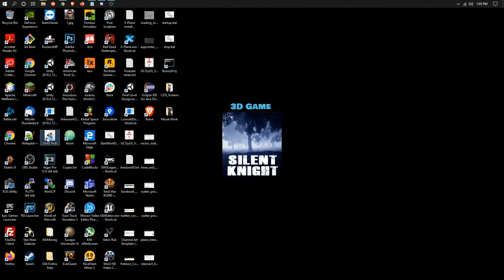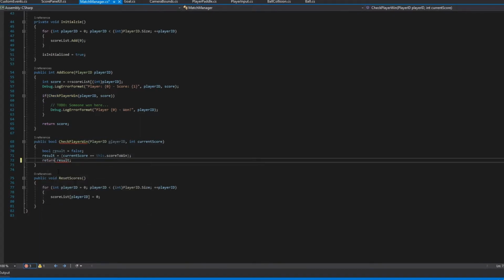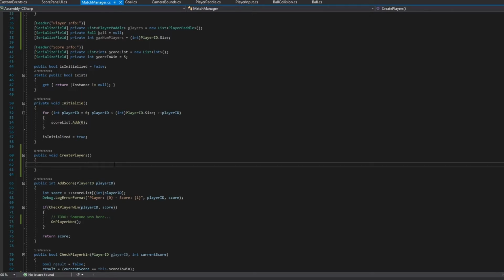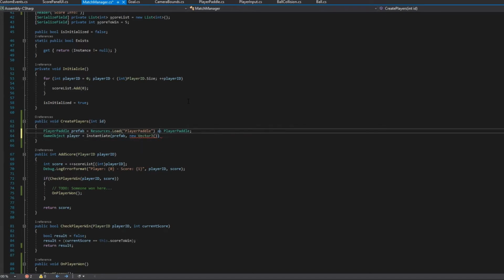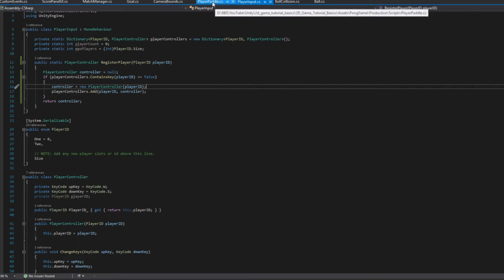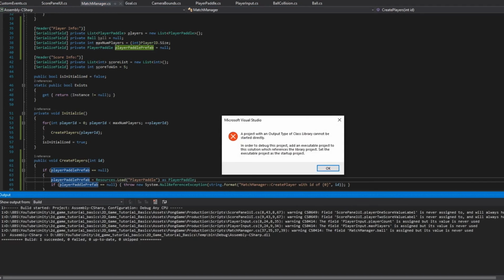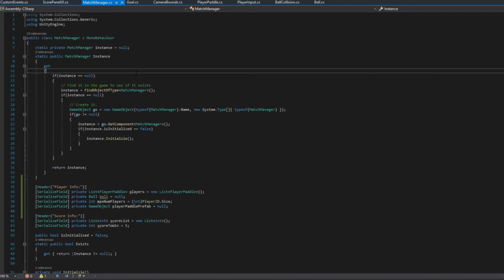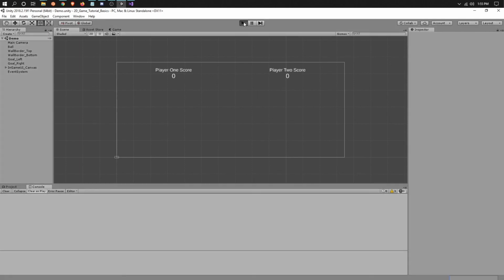how to make a 2D game using Unity: Progression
how to make a 2D game using Unity: Progression // Learn how to program player progression such as what happens when we reach a certain goal within a level. Learn to fix bugs, what a prefab is and how to lead it from a resources folder, and how to solve different problems during the development stage.